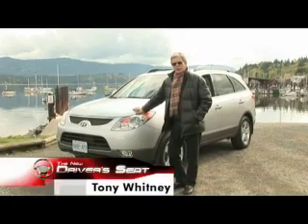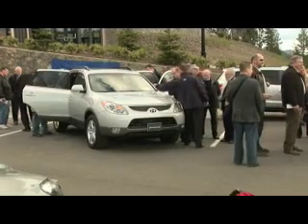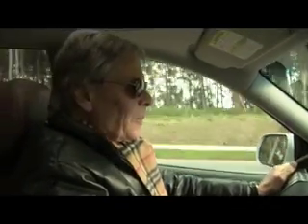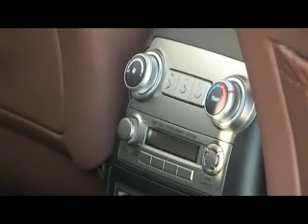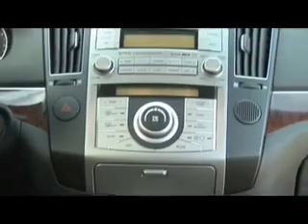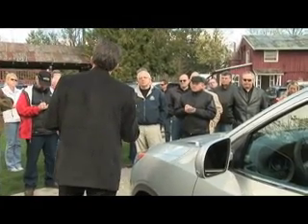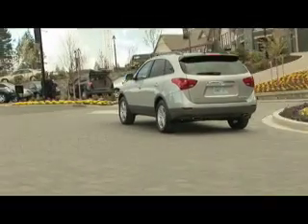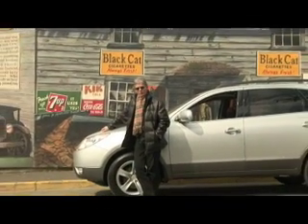The New Driver's Seat - Hyundai Veracruz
Tony Whitney reviews the Hyunday Veracruz.

The biggest names in the automotive scene join forces with expert automotive journalists to bring you the next generation in automotive television: The New Driver's Seat.